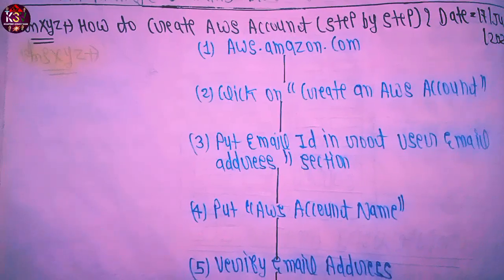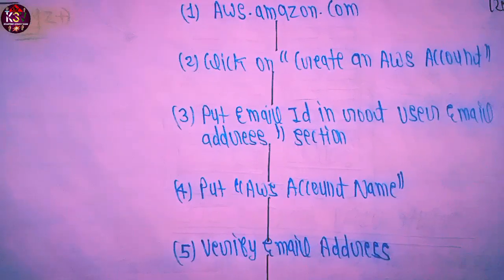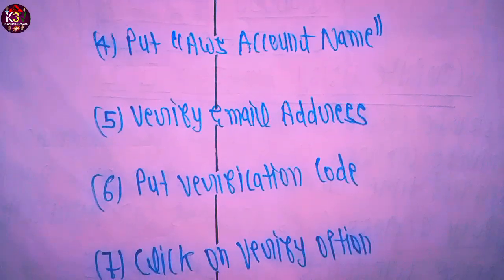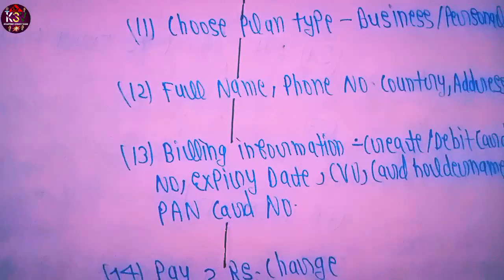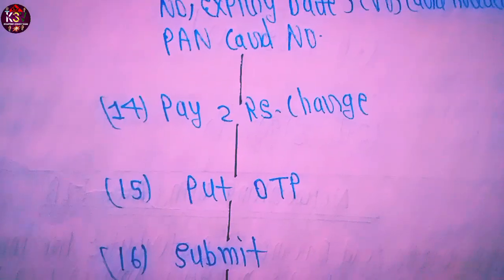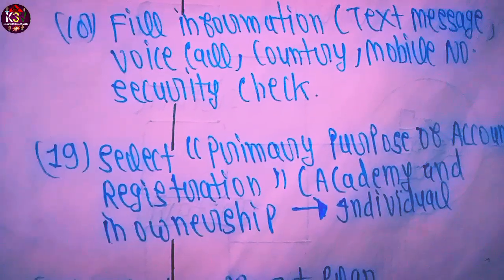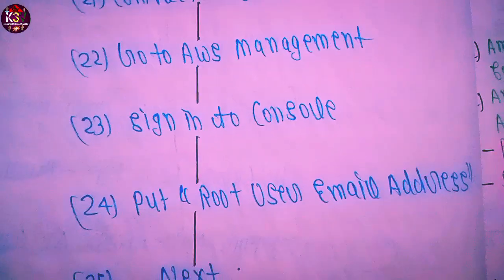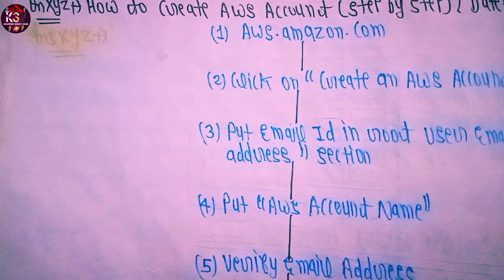WHAT IS THE STEPS OF TO CREATE AWS ACCOUNT? HOW TO CREATE AMAZON WEB SERVICES ACCOUNT(STEP BY STEP)?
THANKYOU TO ALL OF YOU MY FRIENDS 🙏🚩